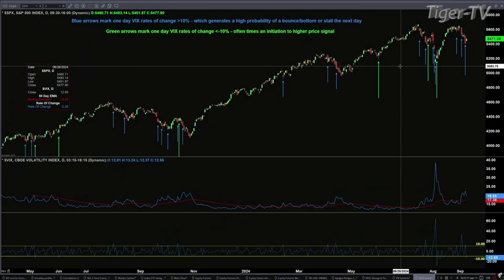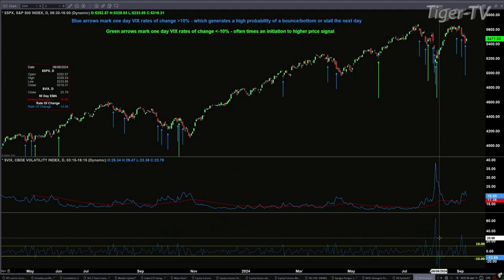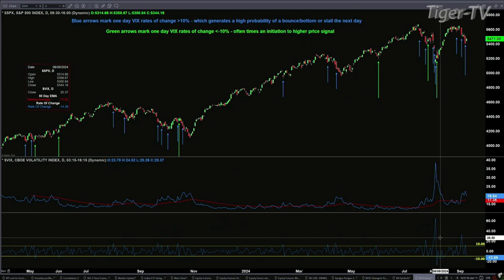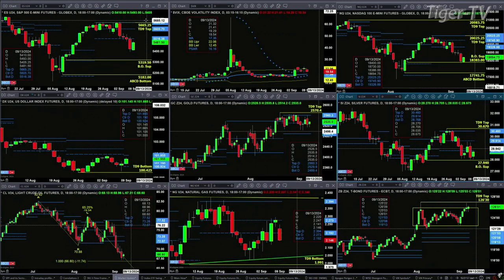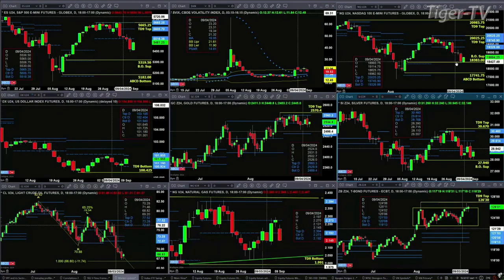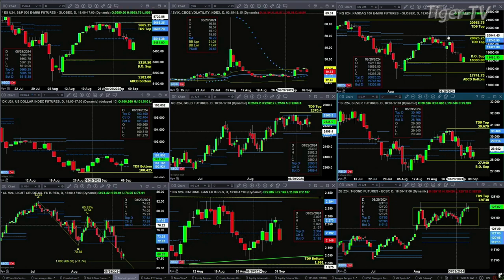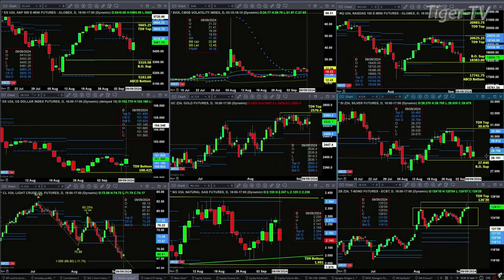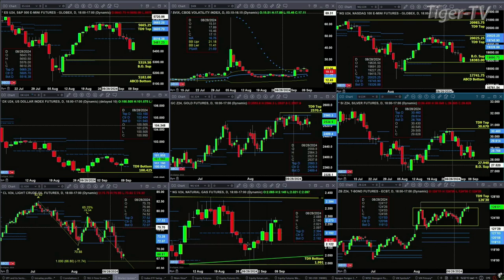September 9th, 4PM ET Market Update on TFNN - 2024